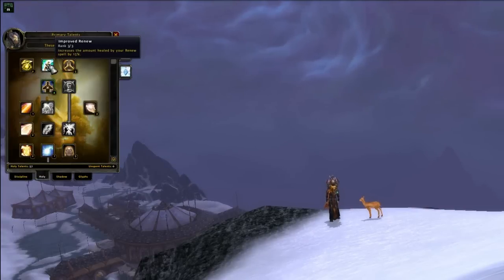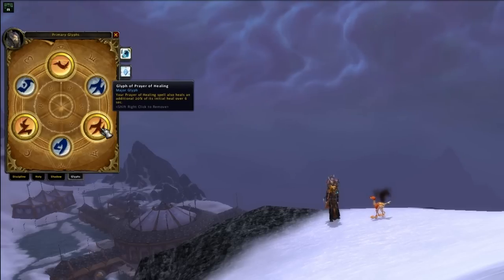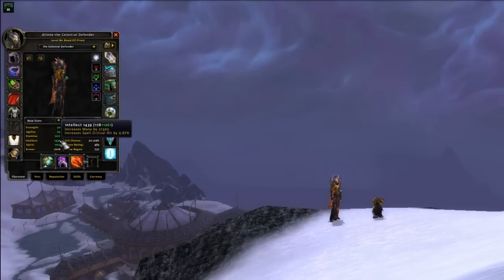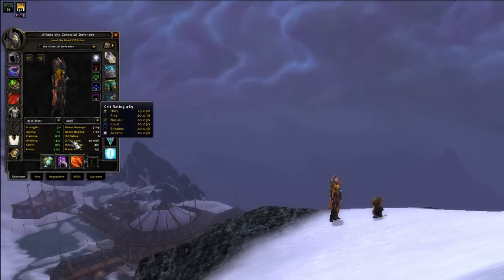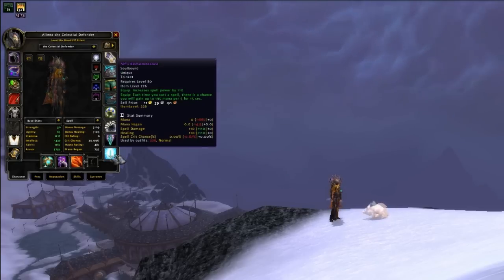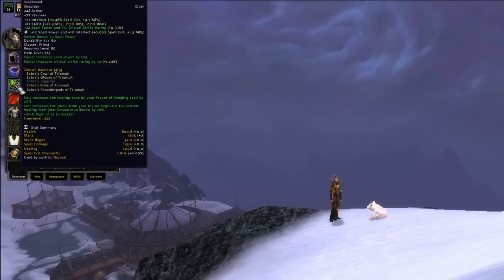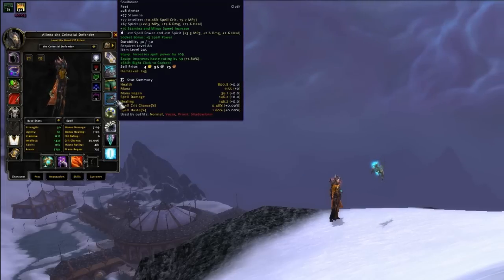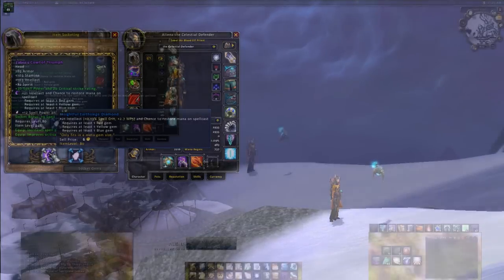TankSpot's Guide to the Holy Priest (Part 2)